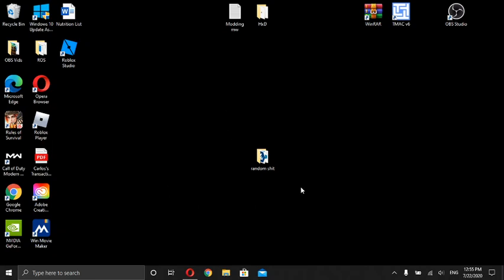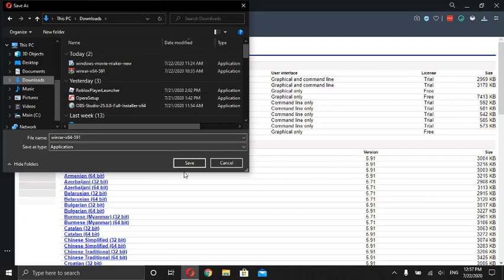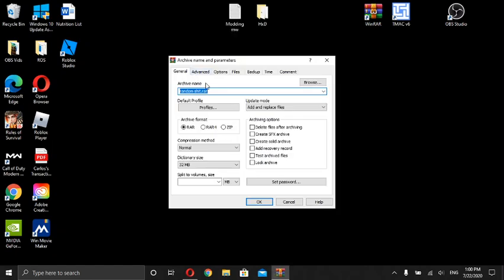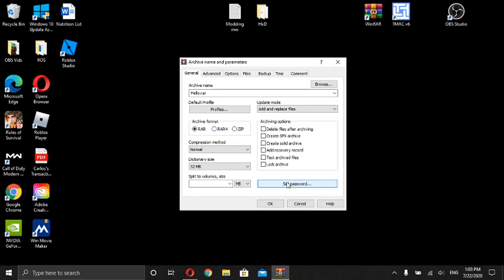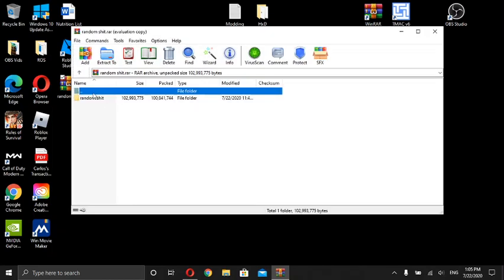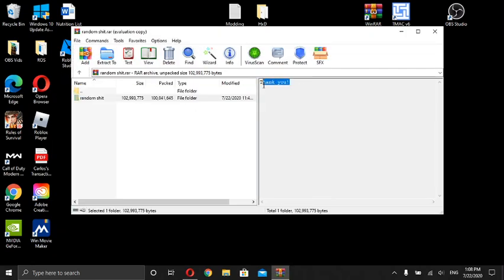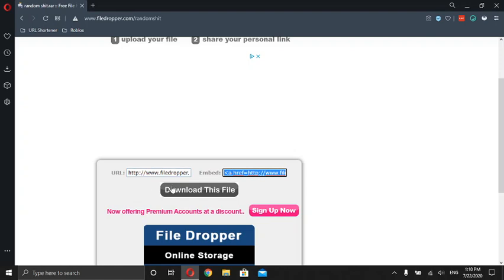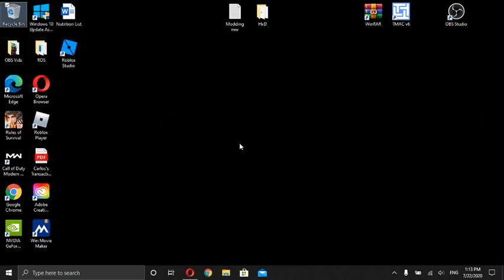File Dropper - Uploading FOLDERS! How-to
Thank you guys for watching this video! I hope you found the right solution to the problem, if there's anything else I can do or if there are any suggestions on anything, I will try my hardest to find a solution. Also, don't hesitate to comment down below or if you just want to keep it private, just shoot me an email, and I will get back to you as soon as possible. I do require you provide your channel or your name so I know who it is I am emailing to.